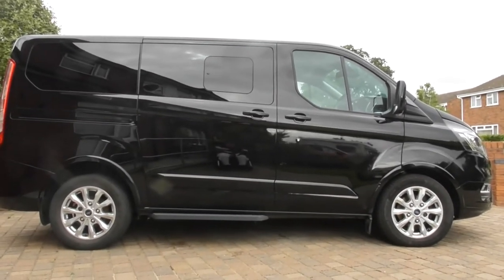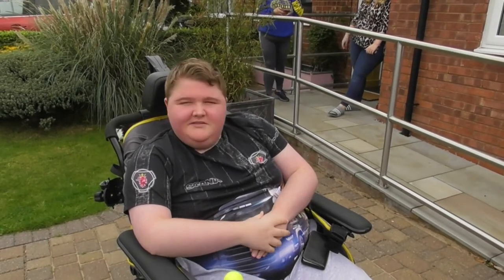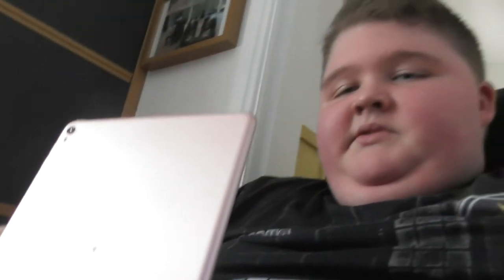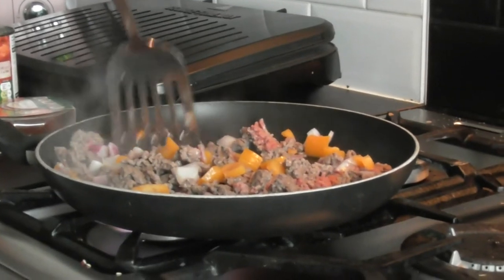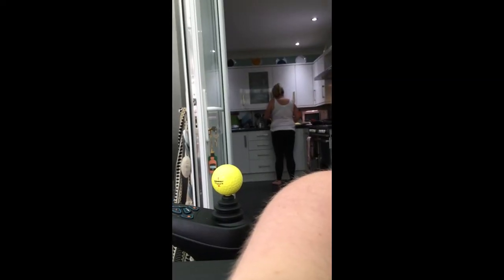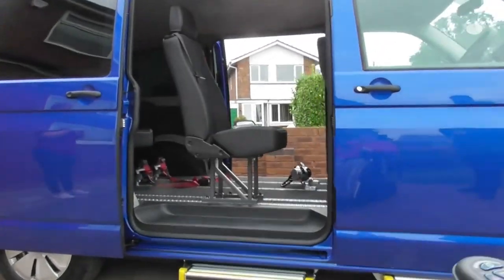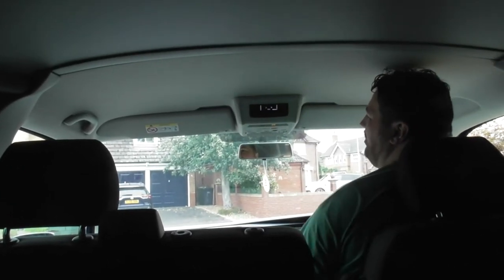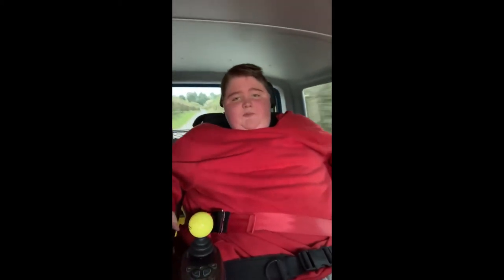Wednesday and Thursday vlog (with the new van)